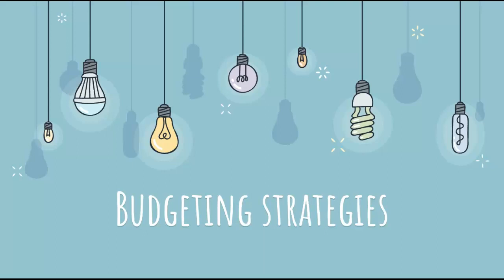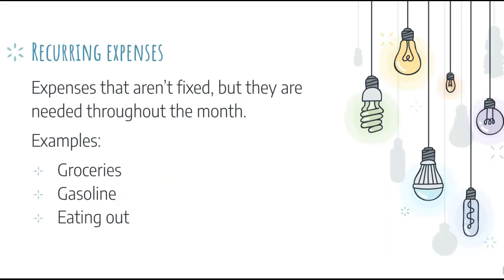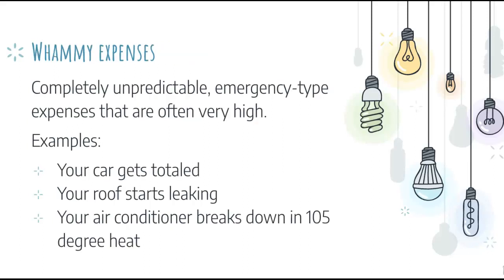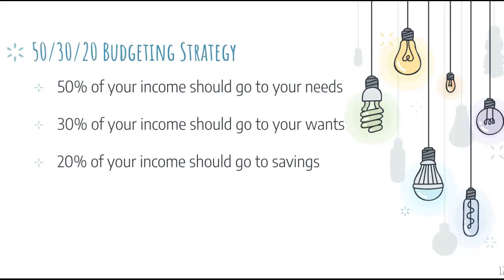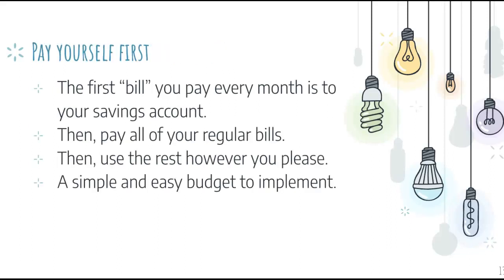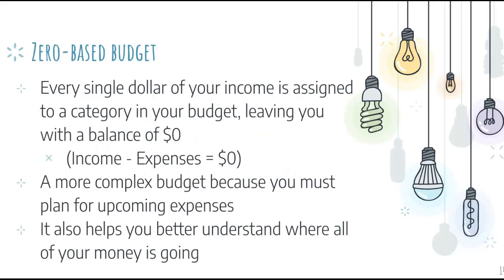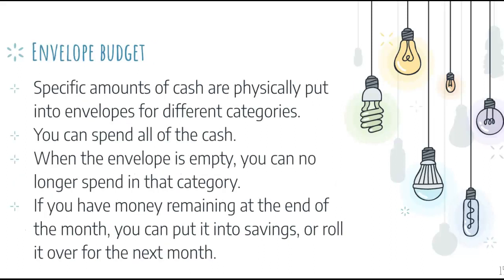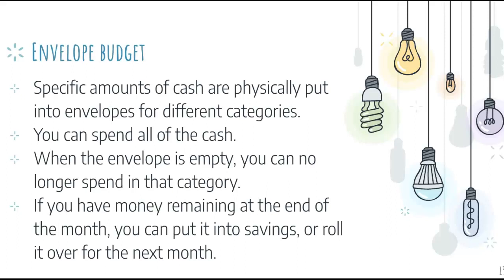Budgeting Strategies Video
Unit 1 Fin Lit